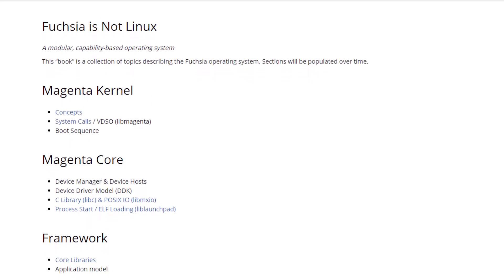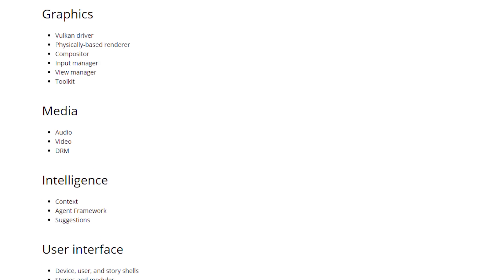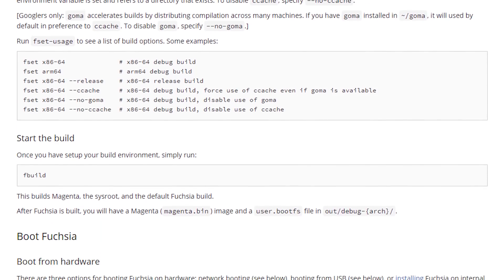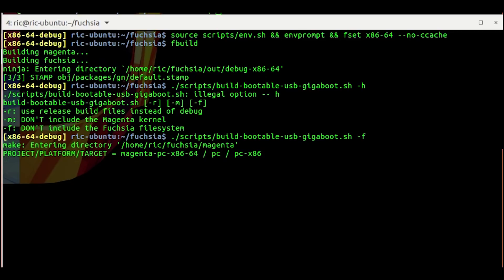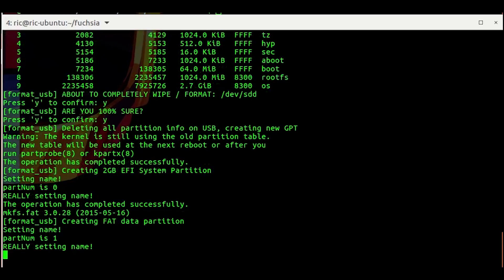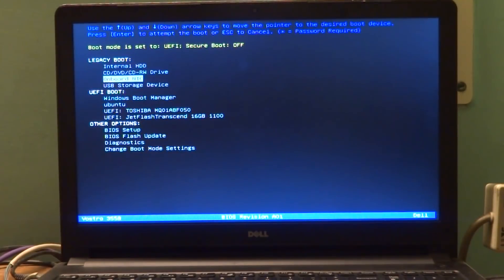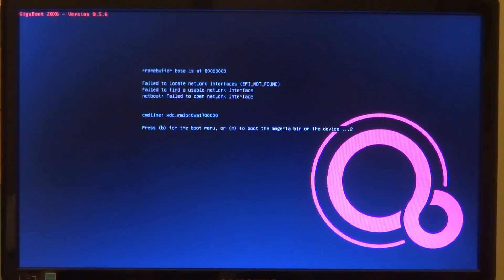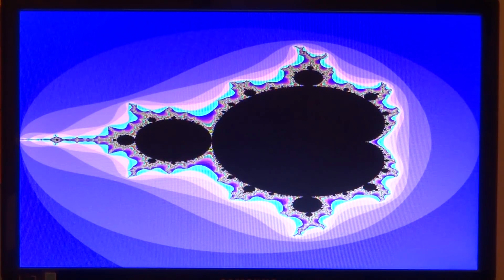Booting Fuchsia OS and Magenta Kernel on x86 PC USB Boot